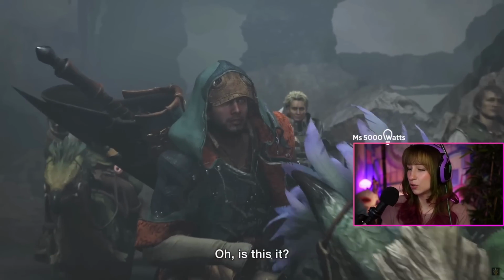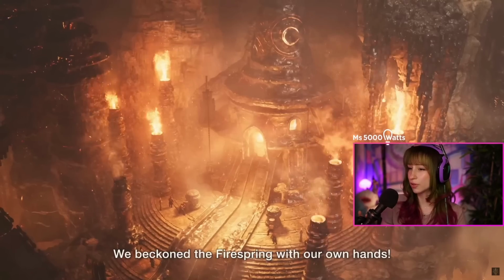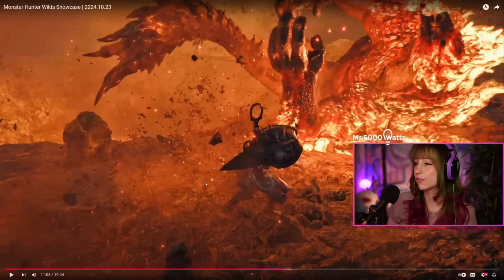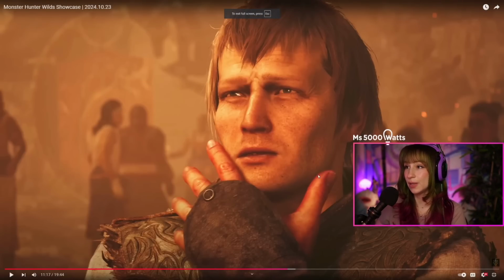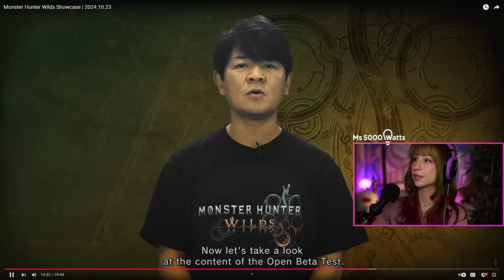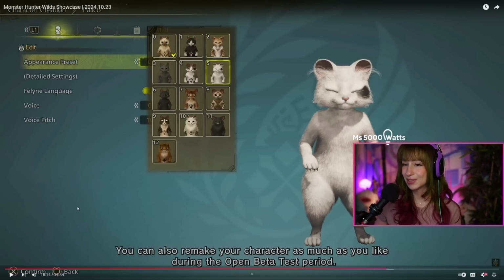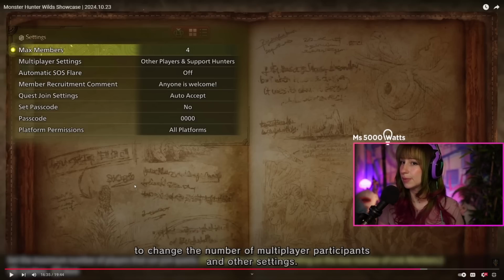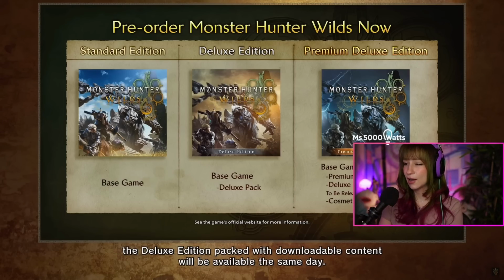Monster Hunter Wilds | Showcase BREAKDOWN | Mutiplayer, New Weapons, NPC Hunters & More!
In this video we will be slowing down the latest trailer to see what we can find, checking out the Monster Hunter Wilds website for some more information and breaking down some of the character creator, multiplayer settings and support hunters (NPC hunters) options we know about!

intro 0:00 - 0:15

Trailer 5 details 0:15 -13:04

Character Creator 13:04 - 17:23

Multiplayer Deep Dive 17:23 - 22:56

Outro 22:65 - 24:16

Social Medias :-